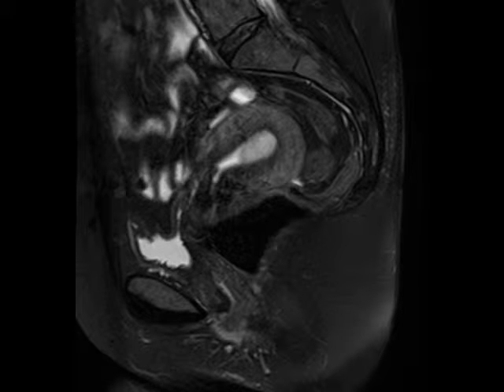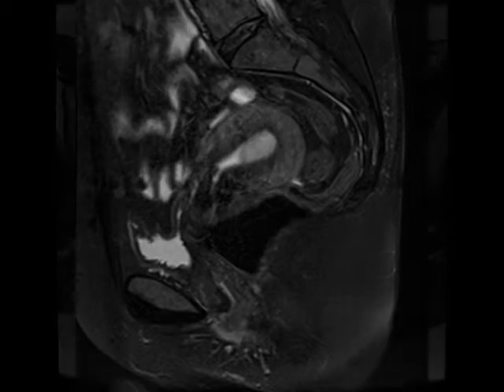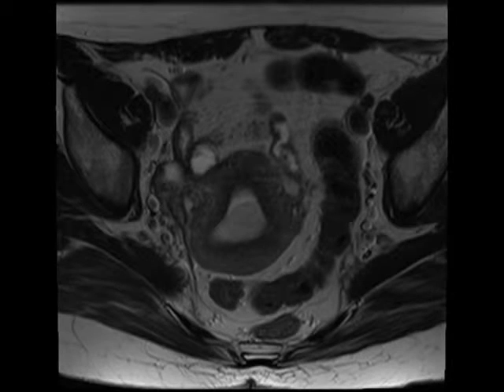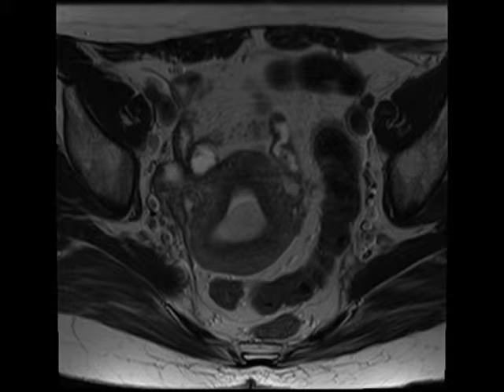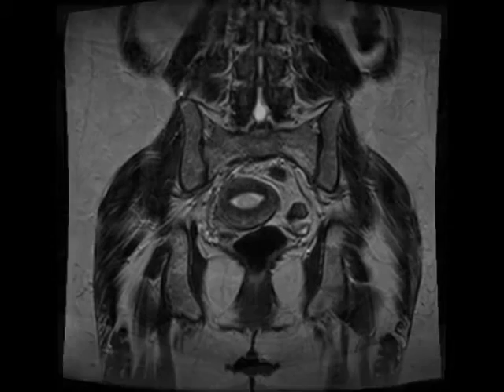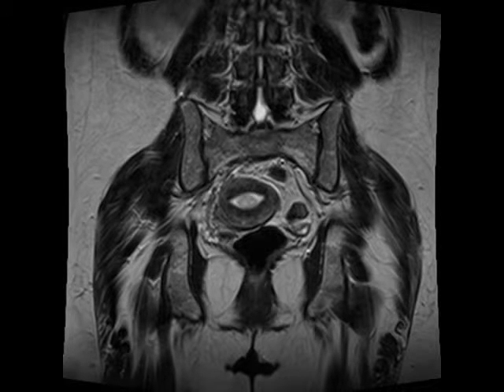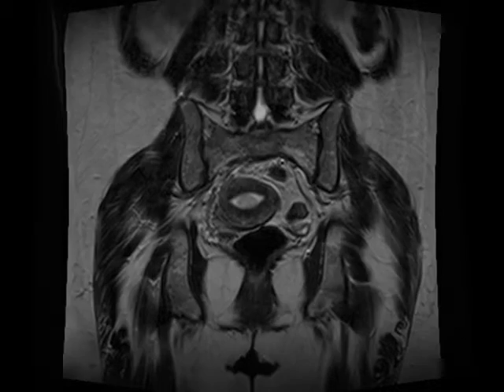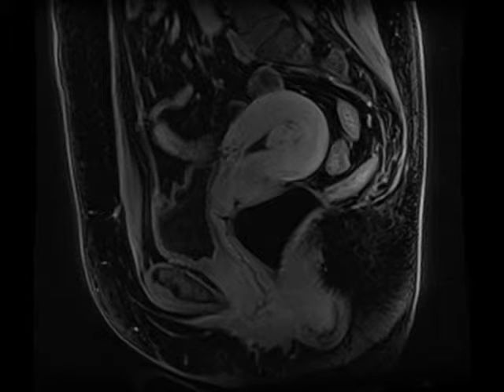Endometrial Polyp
MRI images demonstratea T2 bright, enhancing endometrial polyp within the endometrial cavity. 15BMR64